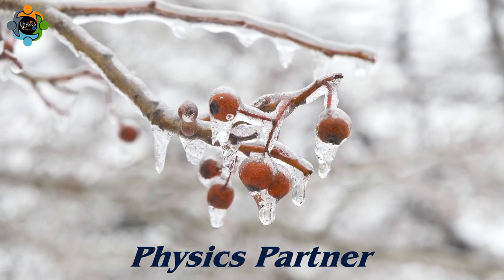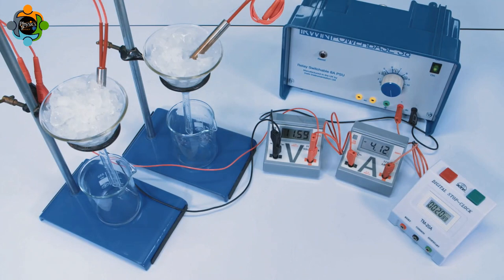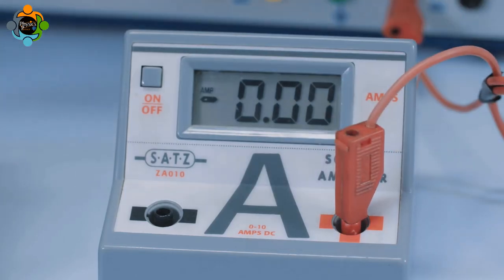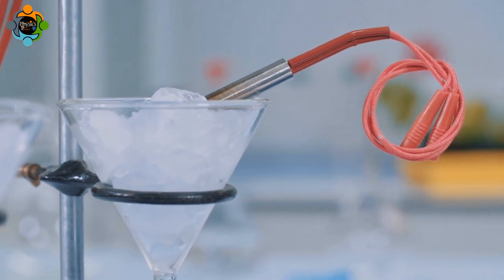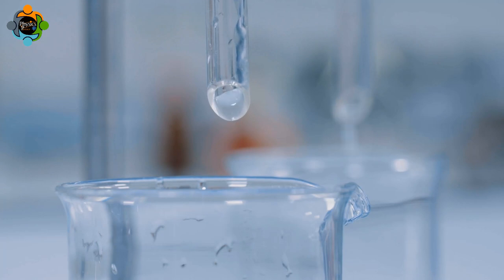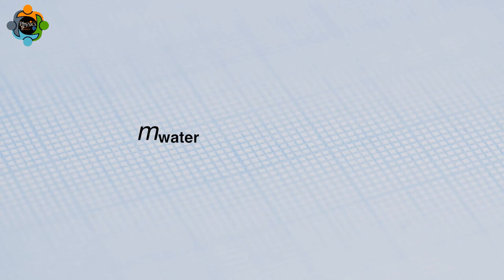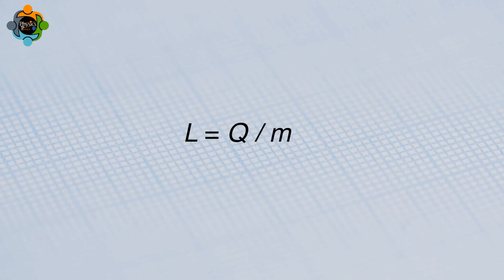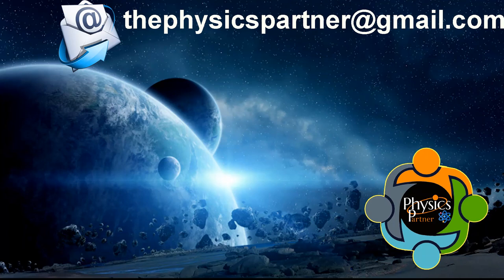Finding the specific latent heat using electrical methods - Lab Experiment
finding specific latent heat electrical methods latent heat measurement thermodynamics calorimetry heat transfer specific heat capacity physics experiments energy transformation phase change heat of fusion electrical heating thermal energy heat measurement techniques physics education laboratory techniques student experiments physics projects heat and temperature science experiments educational content physics tutorials experimental physics heat energy energy calculation physics demonstrations heat transfer experiments physics concepts science education videos physics lab experiments heat measurement in physics thermodynamic processes latent heat of vaporization physics for beginners advanced calorimetry heat transfer methods physics principles scientific research in physics educational physics videos physics experiments for students understanding latent heat heat energy experiments physics learning resources science project ideas physics challenges heat and energy transformation physics study materials physics practicals energy and heat